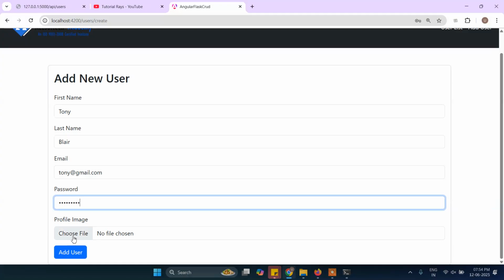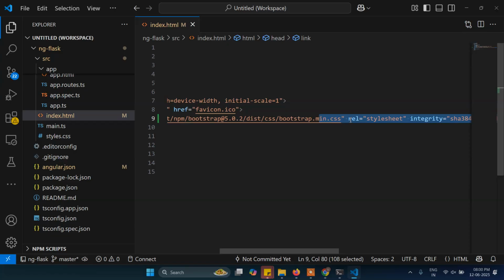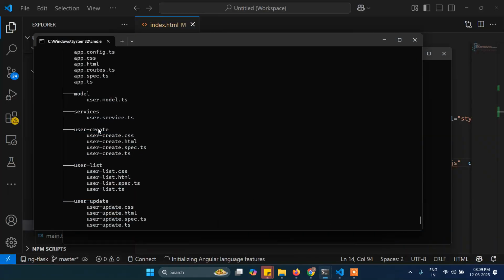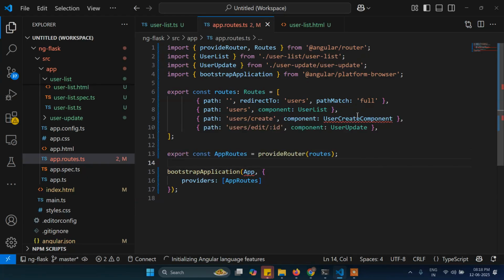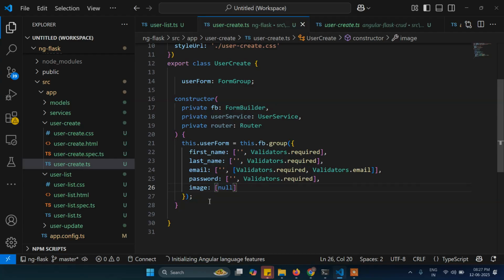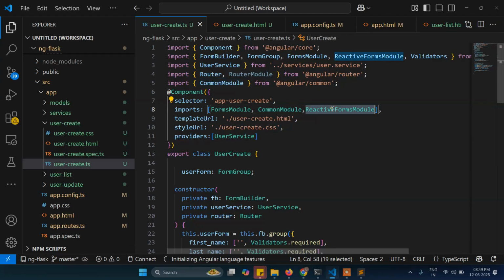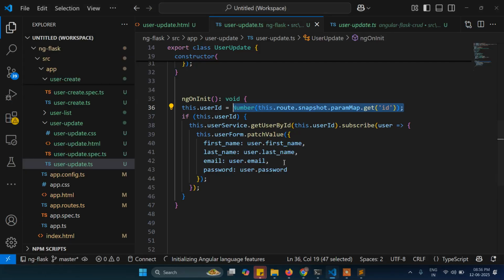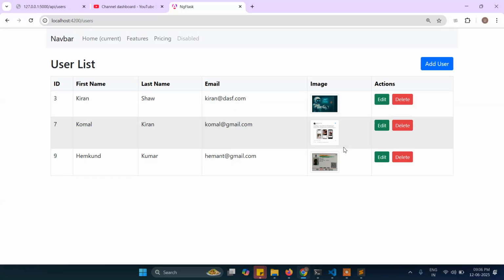Angular 20 and Flask CRUD Tutorial – Learn by building Insert Update Delete App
Building a CRUD Application with Angular 20 and Flask
In this tutorial, we’ll learn how to build a simple CRUD (Create, Read, Update, Delete) application using Angular 20 for the frontend and Flask for the backend. CRUD operations are fundamental to web development, allowing users to interact with data in a dynamic way. By combining Angular 20, a powerful frontend framework, with Flask, a lightweight and flexible Python-based web framework, we can create an efficient full-stack application.

Throughout this tutorial, we will cover setting up the Angular application, creating the necessary components, and integrating it with Flask for handling API requests. You’ll learn how to manage data on the client-side with Angular and perform backend operations like inserting, updating, and deleting records using Flask’s routing and database management features. By the end of this tutorial, you’ll have a working web app that demonstrates the power of combining Angular and Flask for building real-time, dynamic applications.